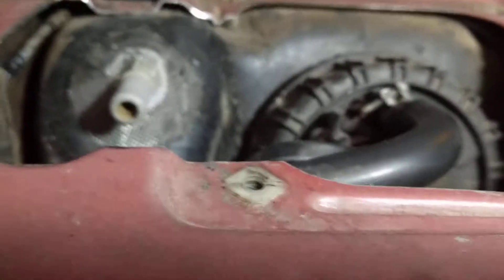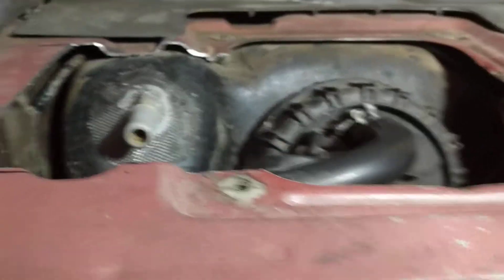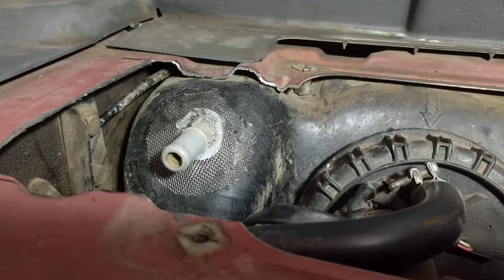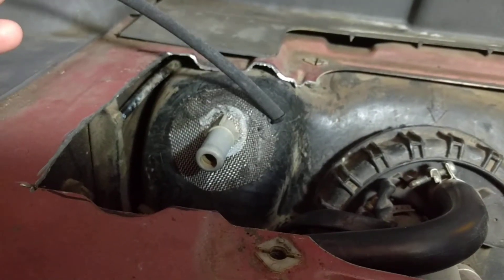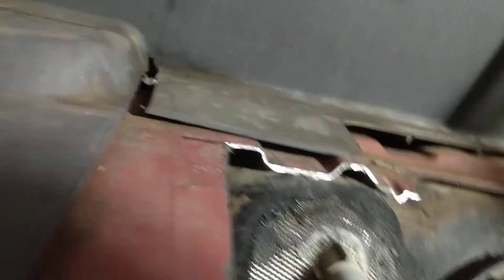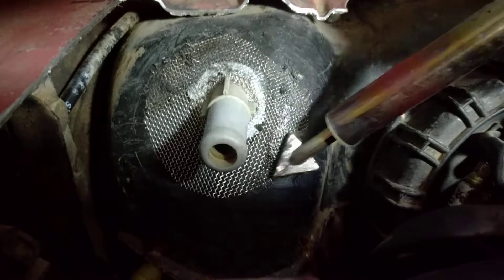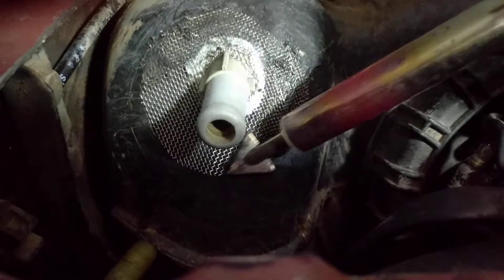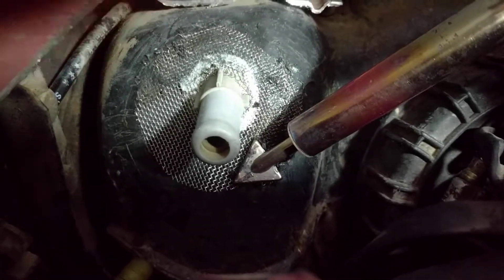Volvo 940 Gas Tank Repair